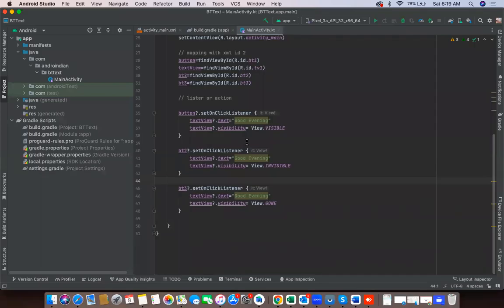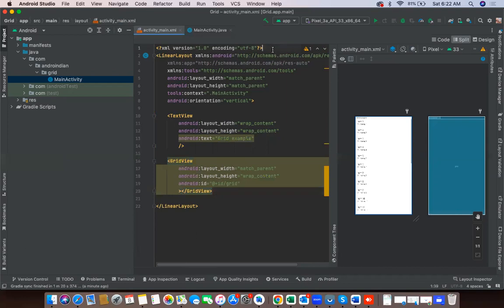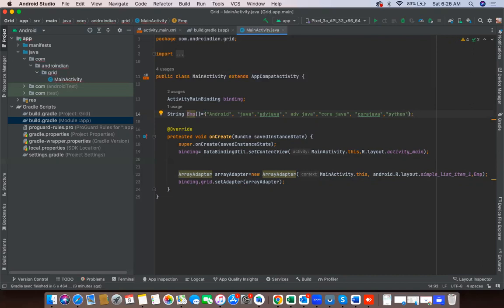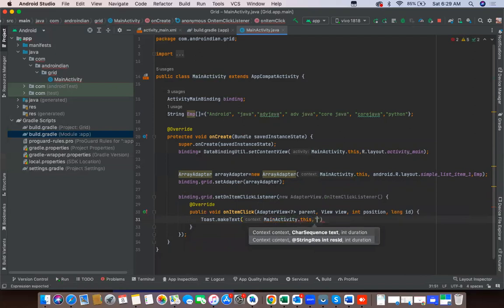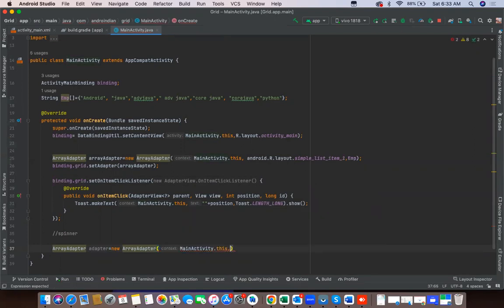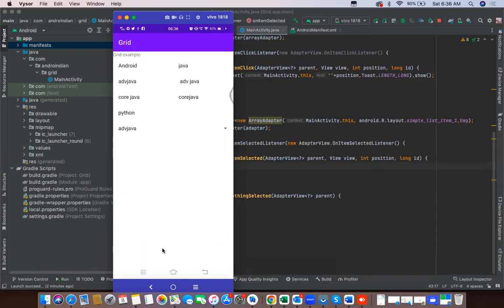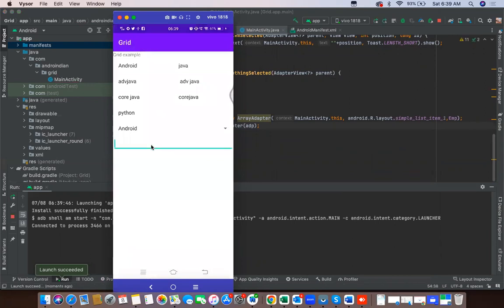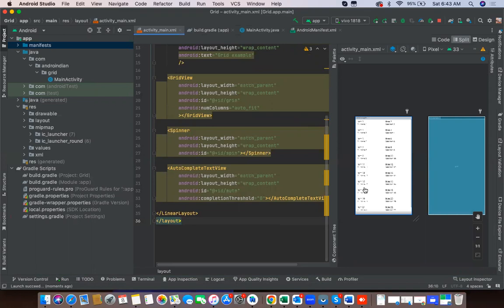Day11) Advanced Android Job Oriented Training Android Tutorials | AndroIndian